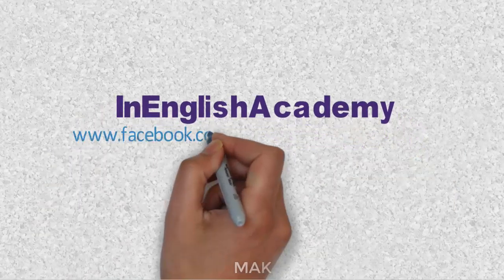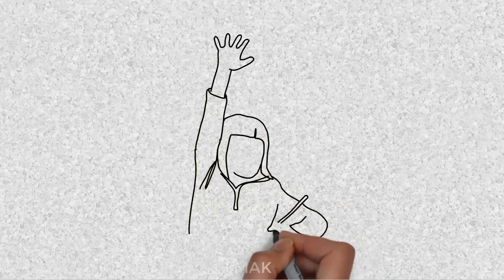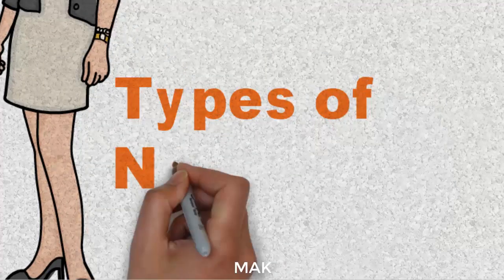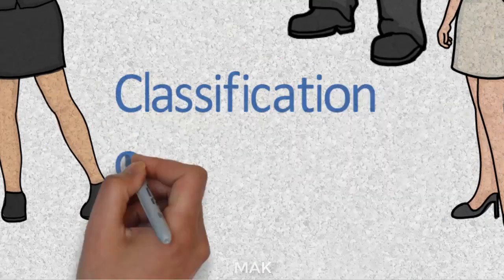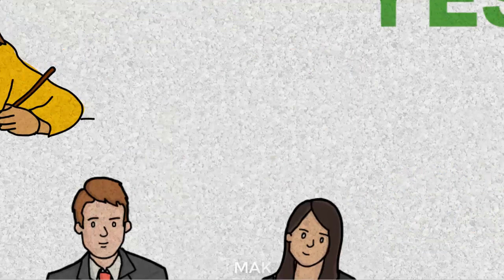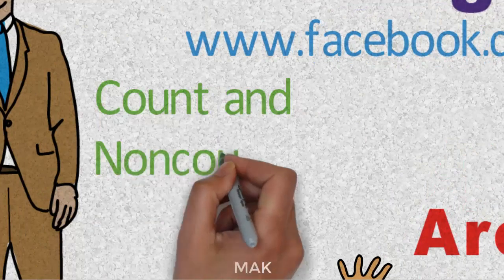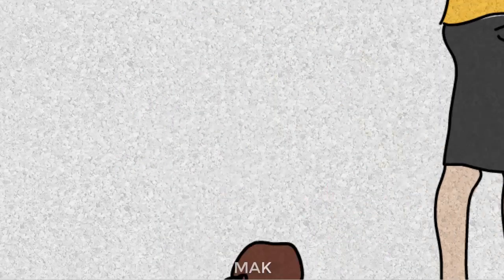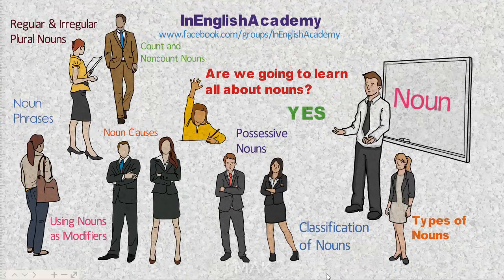NOUNS - Are we going to learn all about nouns in English Academy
Hi guys,

This video is all about nouns.

By watching this video you might learn the followings:

1) Nouns and its different sectors in a quick view.

2) A genuine English learner should be aware of these various areas.

Various sectors:
noun
nouns
regular and irregular nouns
possessive nouns
count and noncount nouns
countable and uncountable nouns
noun phrases
noun clauses
using nouns as modifiers
classification of nouns

Good luck learning English.